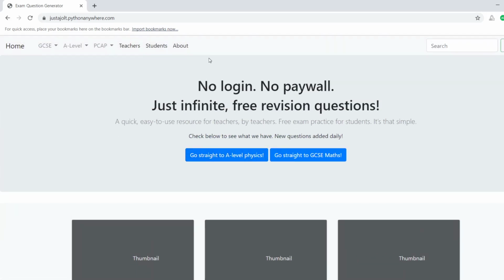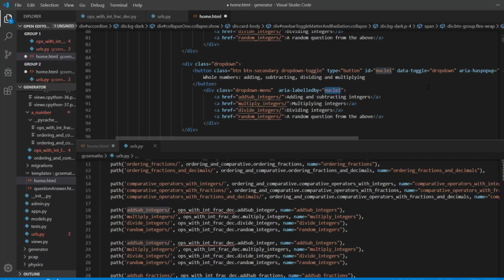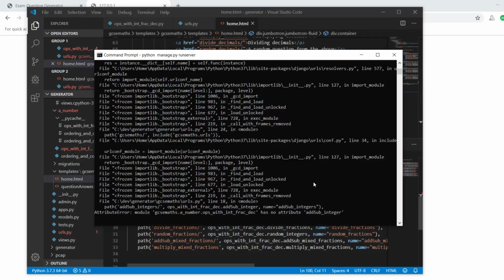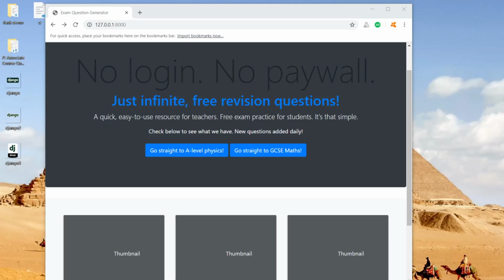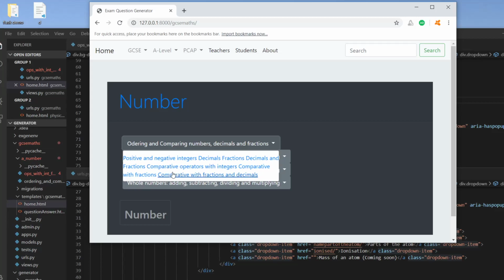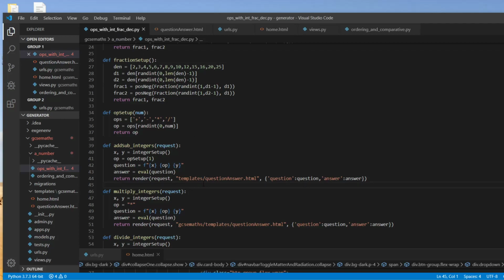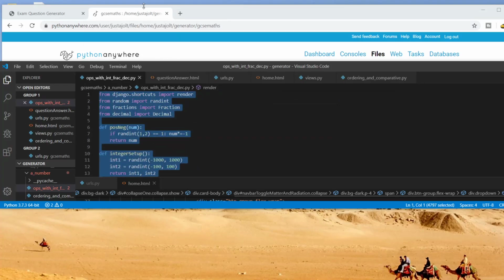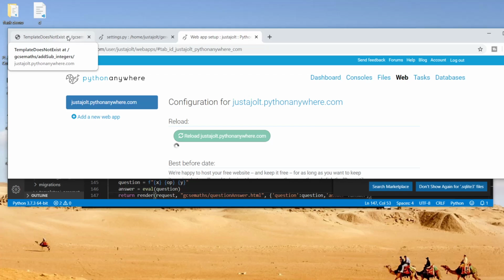Code with Justajolt: Exam Question Generator with Django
Justajolt here, and I'm learning to code!

The goal is become skilled enough to provide an income for my family using open source resources freely available online.

My secondary goal is to provide a reference point for anyone else who might feel inspired to try what I'm doing.

I aim to document my progress with regular live-streams of me learning to code, highlighting pitfalls, road-blocks, challenges and any tips or tricks which make my life as a learner easier.